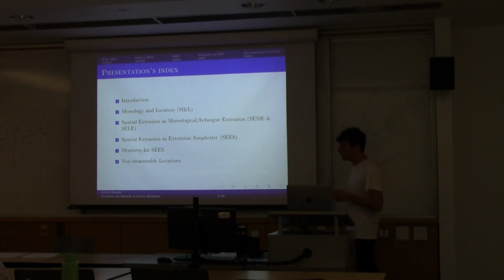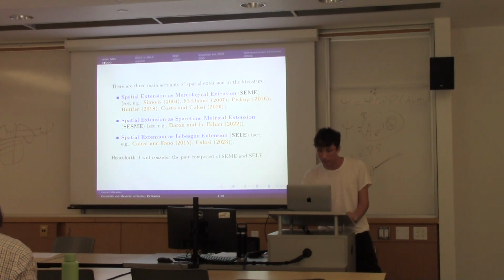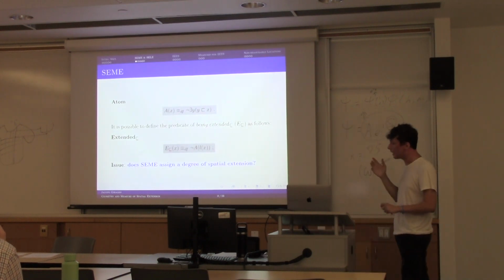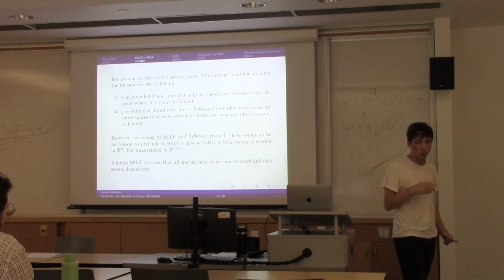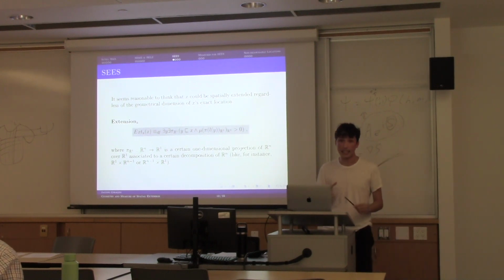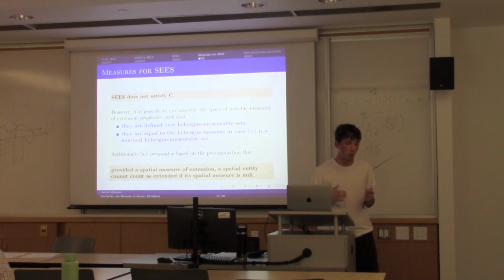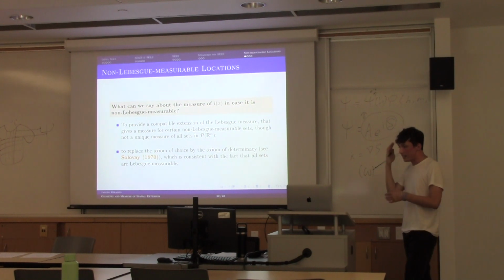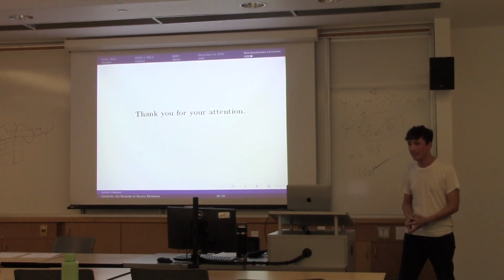SMS, Jacopo Giraldo: Geometry and measure of spatial extension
The Society for the Metaphysics of Science, Dalhousie 2023
12/08/2023
Speaker: Jacopo Giraldo,
Parallel Session 3 Talk 4
Title: Geometry and measure of spatial extension
School: University of Padua
Comments: Marissa Bennett